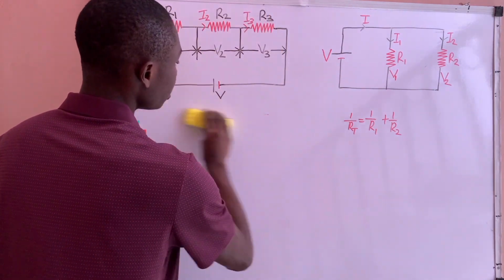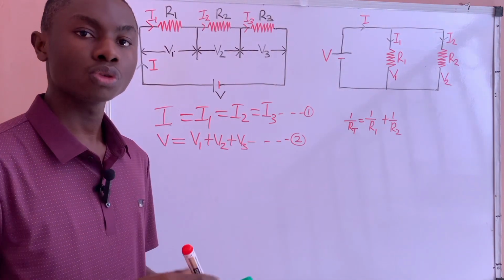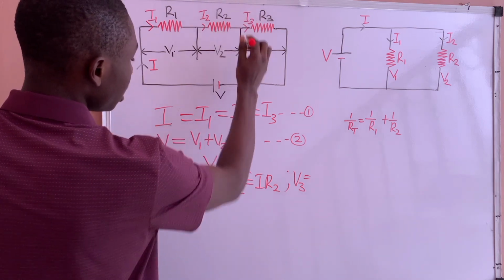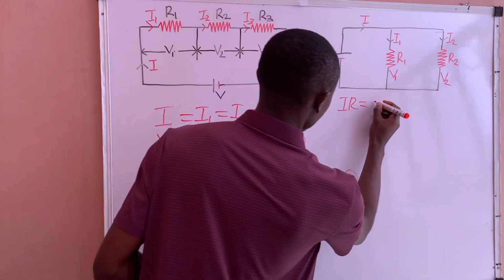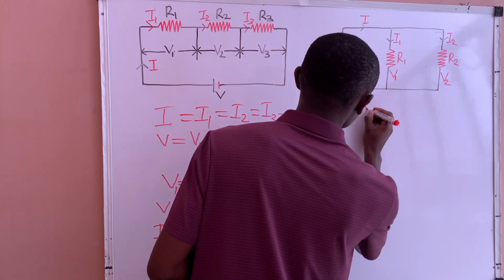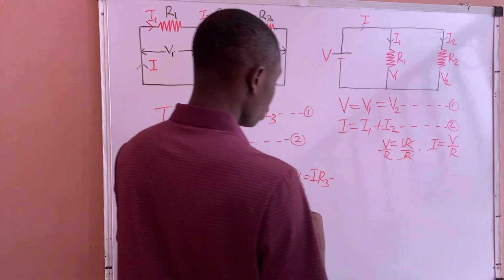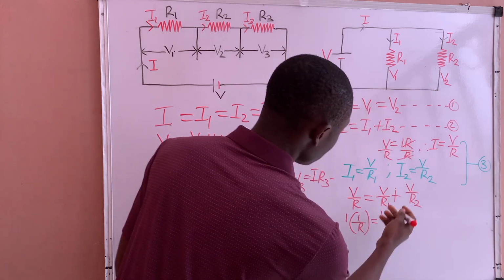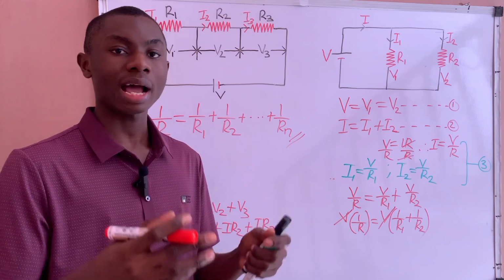Total Resistance in Series & Parallel – Derivation You’ll Never Forget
Welcome to The Smart Voltage Guy, where complex circuit problems are made simple!
In this video, “Total Resistance in Series & Parallel – Derivation You’ll Never Forget,” I’ll walk you through an easy and unforgettable way to derive total resistance in both series and parallel circuits. No confusion, no memorization—just pure understanding!

✅ What You’ll Learn in This Video:

👉Step-by-step derivation of total resistance in a series circuit
👉How to derive total resistance in a parallel circuit using logic, not formulas
👉Clear explanations with visual examples and calculation breakdowns
👉The difference between series and parallel resistors in real electrical circuits
👉Bonus tips to help you never forget the derivation again!

📌 Whether you're an Electrical Engineering student, an Electronics beginner, or a Physics student tackling circuit theory, this video will simplify your learning journey.

This video aligns with major topics in Basic Electrical Engineering, Ohm’s Law, Kirchhoff’s Laws, and is especially helpful for anyone studying:

👉Electronics Fundamentals
👉Physics for Engineers
👉Tech/Engineering Entrance Exams

📤 Share this with a classmate who struggles with resistance derivation!